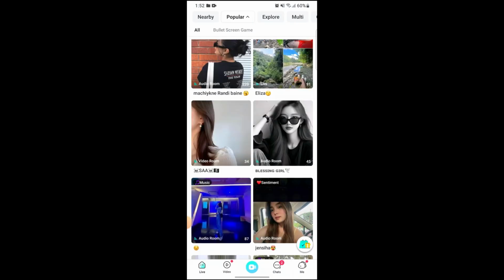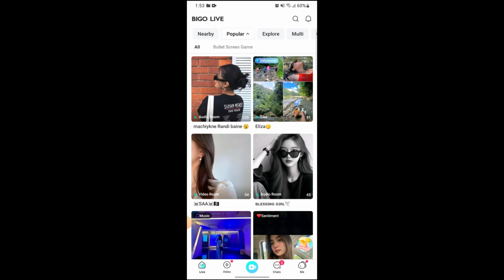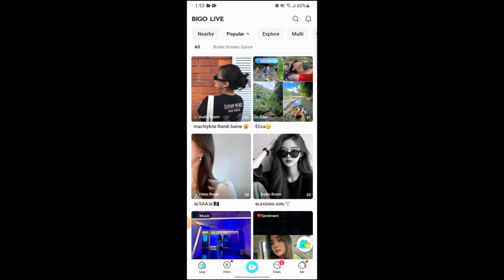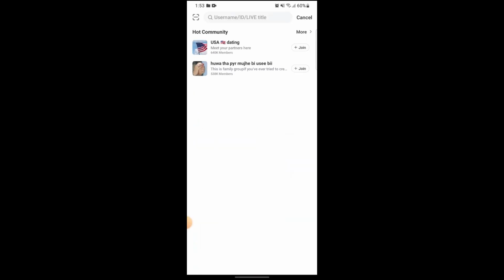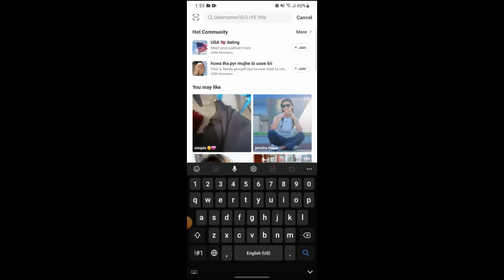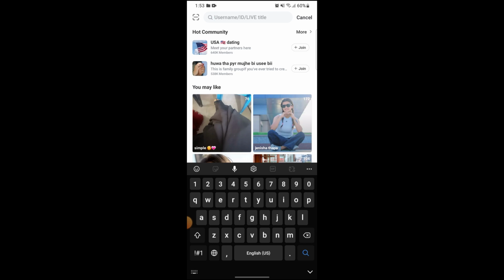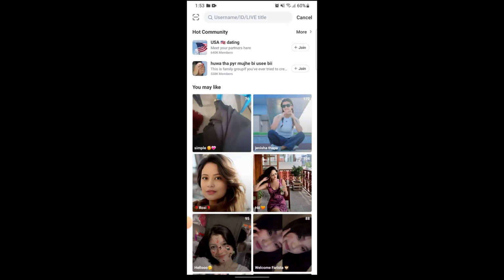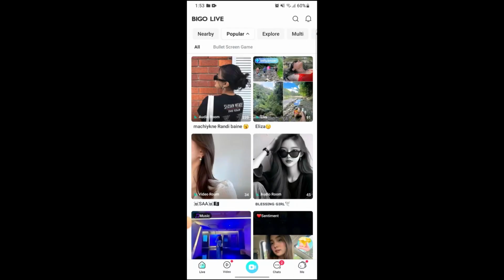How to Search Someone on Bigo Live (2024) | Find Friends on Bigo Live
In this video, I'll show you how to search for someone on Bigo Live. Follow these easy steps to find your friends or favorite streamers quickly. Watch the full tutorial to learn how to use the search function effectively on Bigo Live.